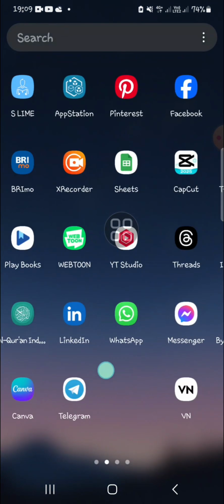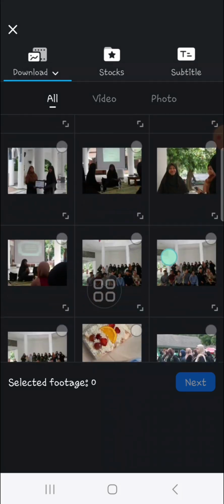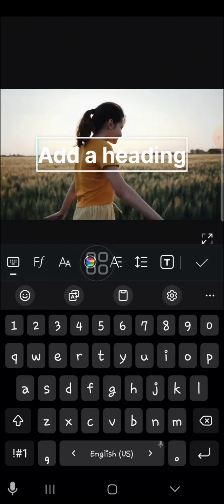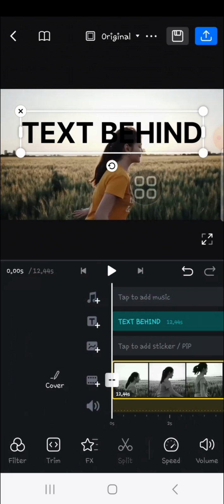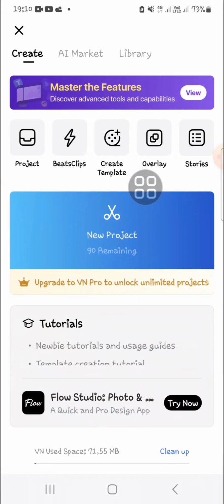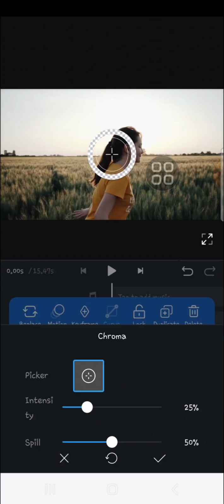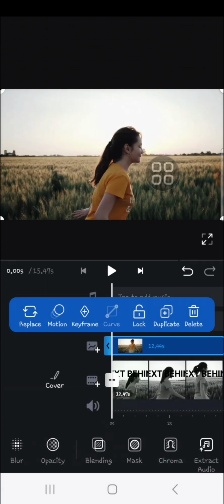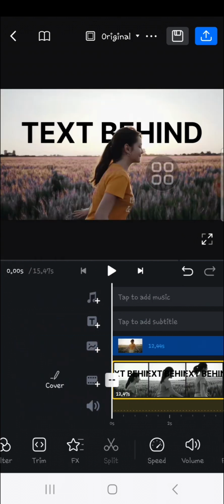VN Tutorial: How to Make Text Behind Object Video Editing using VN Video Editor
Welcome to this step-by-step tutorial on how to create text behind an object using VN Video Editor! In this video, we’ll guide you through the process of making your text appear behind a moving or stationary object, giving your video a dynamic, professional look.